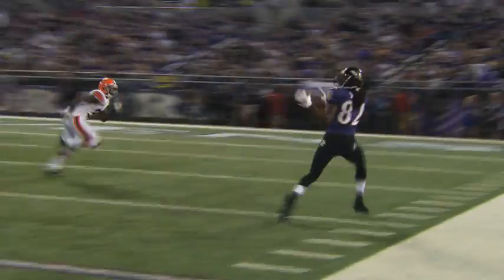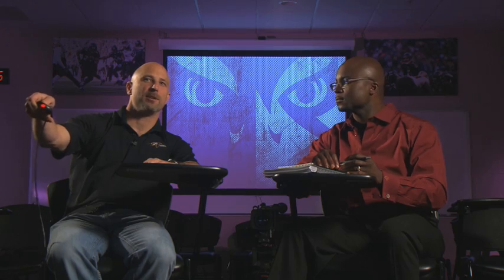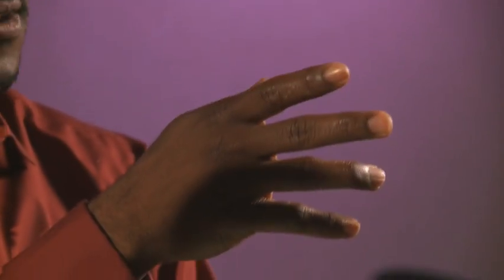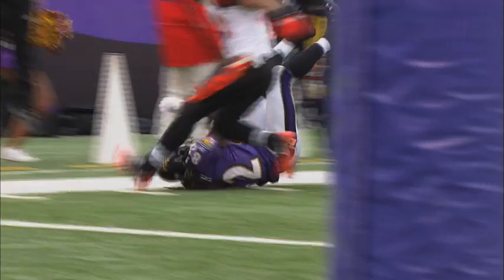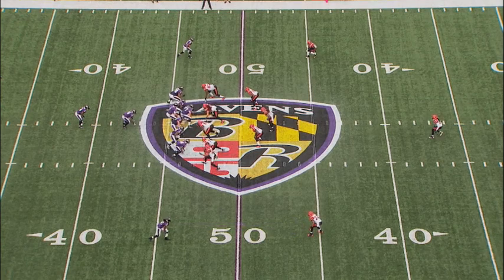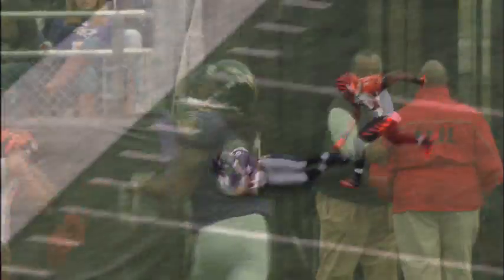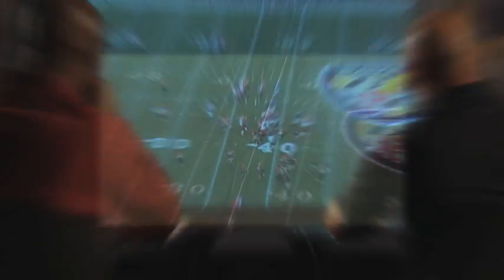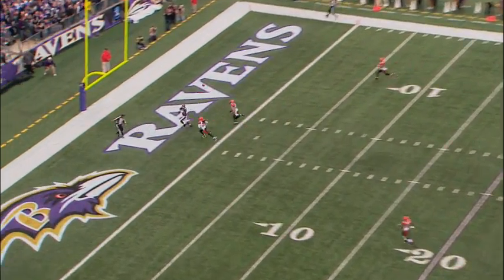Play Like A Raven Torrey Smith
WR coach Jim Hostler breaksdown film of Torrey Smith.